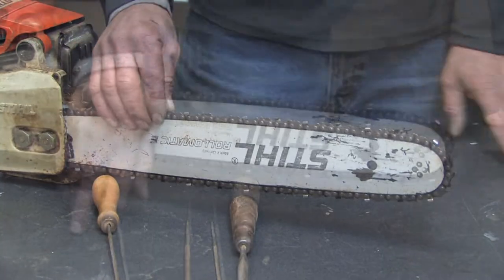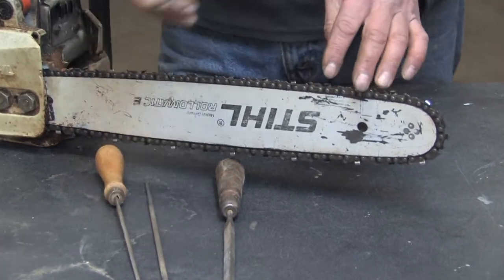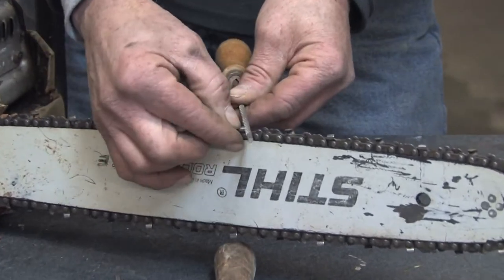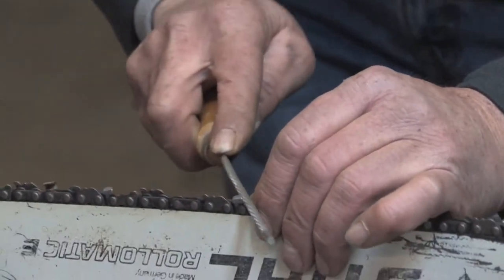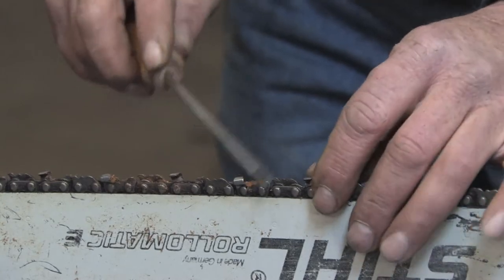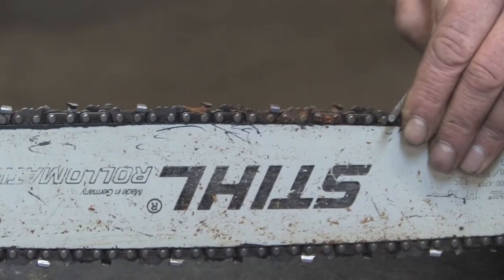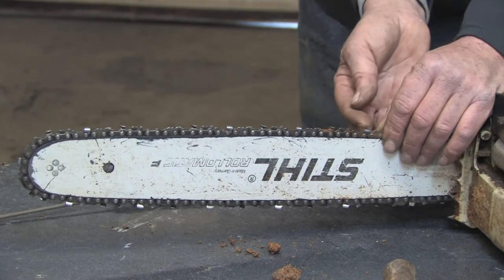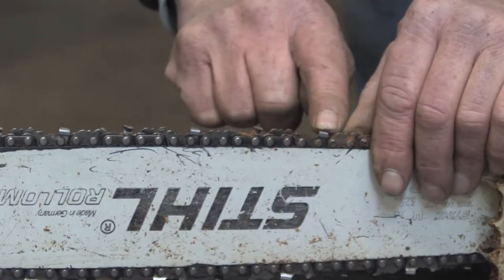Home Improvement Projects & Tools : Hand Filing Chain Saws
When hand filing a chain saw, make sure to find the right sized file for the teeth, angle into the teeth at the same angles on both sides, and sharpen both the cutting teeth and the raker. Use a hand file to sharpen a chain saw, checking the owner's manual for file size details, with instructions from an experienced carpenter and construction specialist in this free video on power tools.

Series Description: Home improvement projects can be as simple as building a closet rod, installing a shelf and adding molding around cabinetry. Get ideas to add value to a home with this free video series on home maintenance.